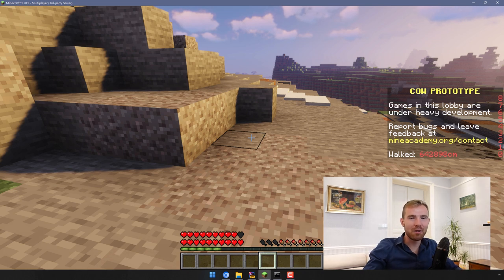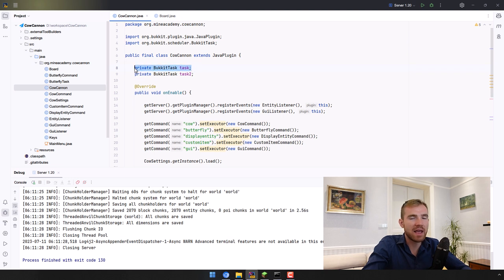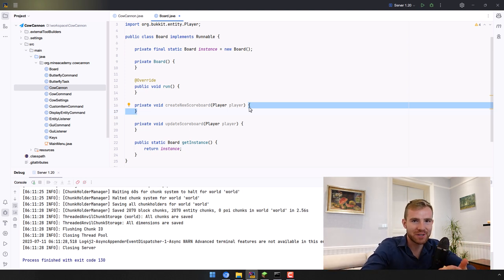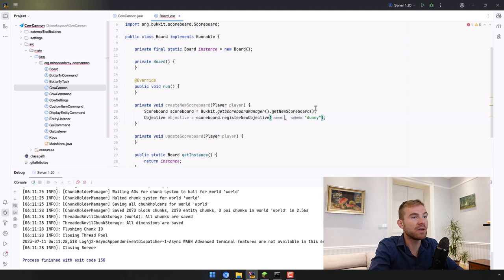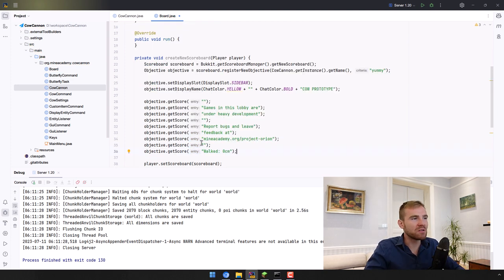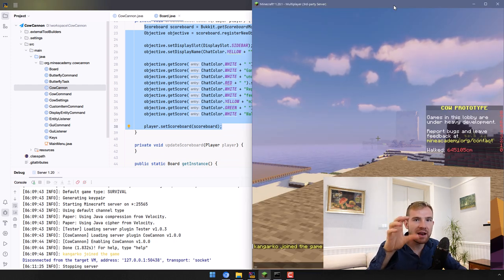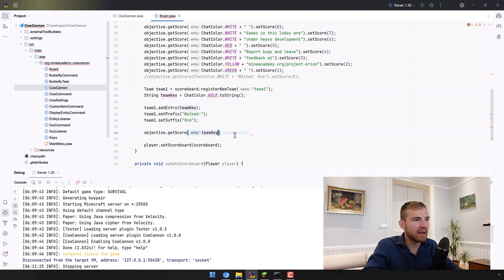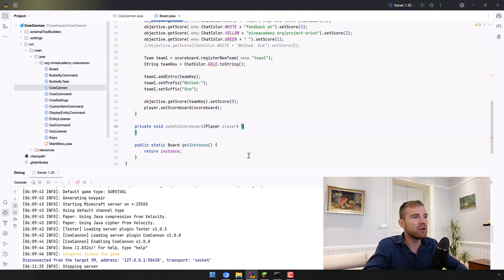Ep13. Hypixel Scoreboard (No Flicker) - Minecraft Plugin Development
Create advanced animated scoreboards like Hypixel with zero flicker.

How to use Objective and Team API in Bukkit/Spigot/Paper to render scoreboards per-player with variables that update rapidly without flashing or flickering the damn thing.

Welcome to Minecraft plugin development tutorial series! In this episode, we'll cover:

- Best way to render and update scoreboards — How to use timed tasks to update scoreboards per-player.
- Per-player variables — Displaying custom variables such as statistics per-player.
- Permission/world-based scoreboards — How to render different scoreboards depending on player permissions or any other property.

I'm the author of plugins like ChatControl, Boss, CoreArena which got over 700,000+ downloads, my own Minecraft network attracted 30,000+ players and I taught 2,000+ people how to do the same by creating MineAcademy.org training programs.

My only hope is that one day some of you will learn enough from my videos to see an exciting opportunity in the IT space and build a Minecraft server and ultimately a life you love.